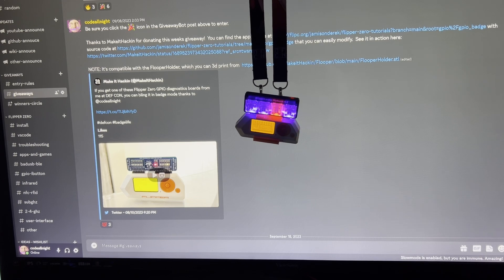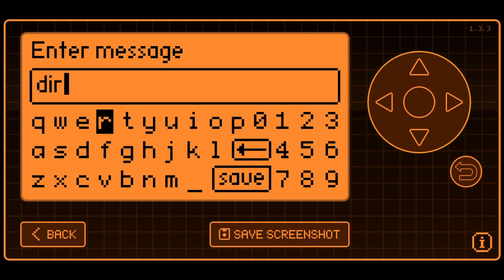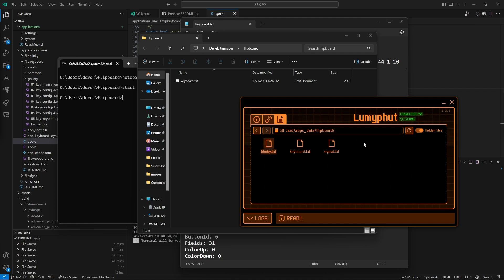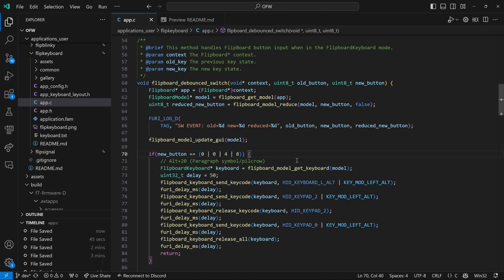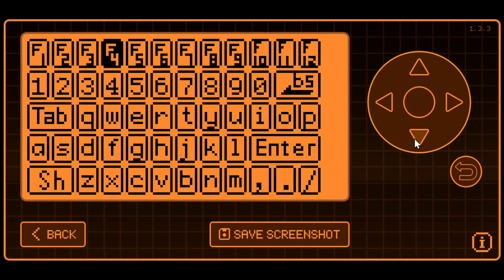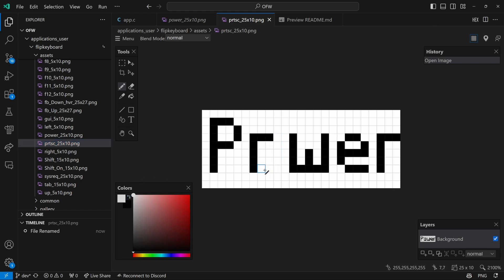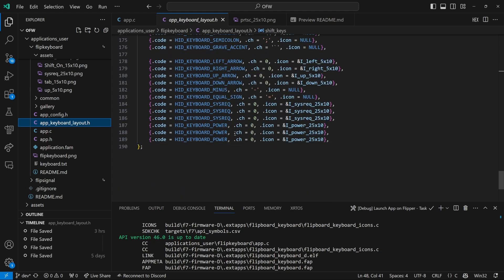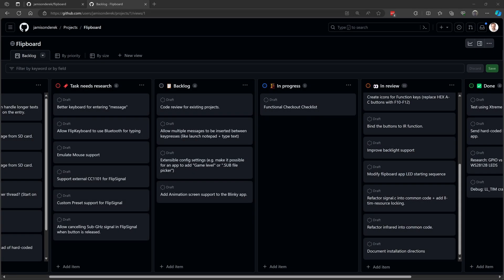[93] Flipper Zero - FlipKeyboard Customization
This video is about the FlipBoard accessory by MakeItHackin!  Learn how to get more out of your MacroPad on your Flipper Zero.  The 4-buttons can be pressed in combination, providing 15 different macros.  Automate common tasks and make your workflow easier.  We look at extending the code to add ALT+20 support (helpful for keyboards without numeric keypads) & learn how to add/update the keystrokes keyboard to have the keys you care about.

Lesson summary:
- Action 1-15 are the button 1-4 combinations (button 1=left, button 4=right).
- Download `SD Card/apps_data/flipboard/keyboard.txt'.
- Edit "Message:" to type any characters.
- Use (Alt+20) pilcrow character for Enter key within a message.
- Add code in flipboard_debouced_switch that runs when button combination is pressed.
- Keystrokes has a bunch more characters.
- Using Left/Right Flipper buttons on Keystrokes exposes even more keystrokes!
- Customize the keystrokes keyboard with custom icon and button action.
- Luna Paint (Image Editor) extension for Visual Studio Code.

Timeline:
0:00 - Introduction
0:45 - Setup
0:52 - Configure FlipKeyboard
1:12 - Typing Messages
1:38 - Modify keyboard.txt
2:15 - Alt+Codes
2:50 - Code to type Alt+20.
4:30 - Configuring Keystrokes
5:55 - Customizing Keystrokes
9:15 - Summary